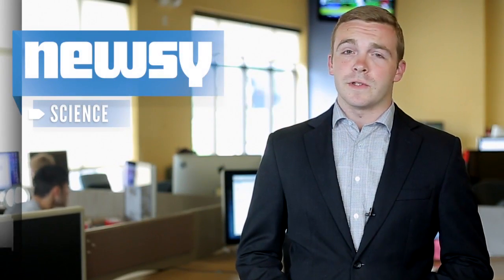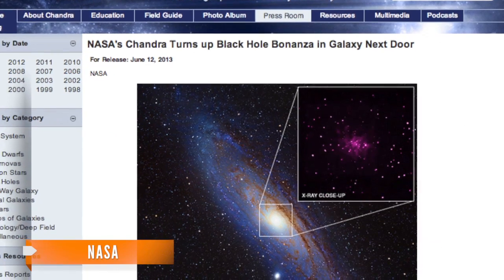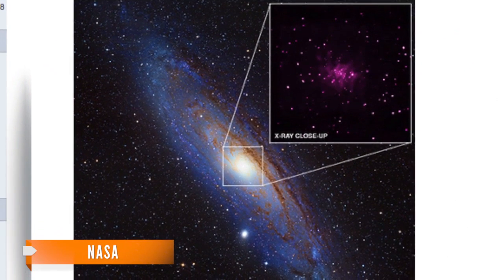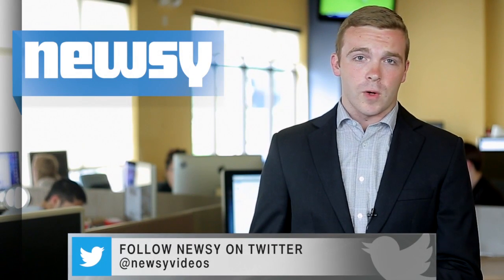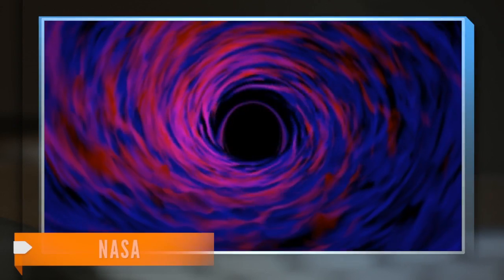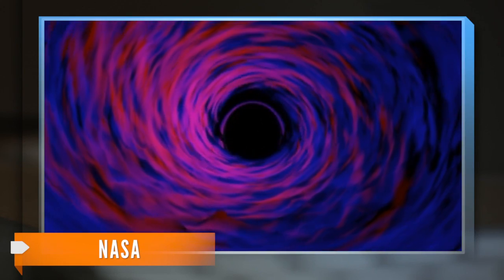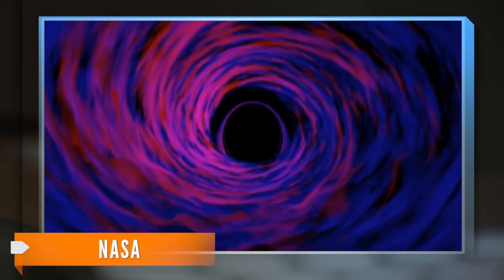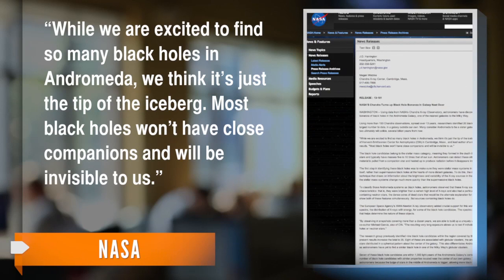NASA Finds 26 Black Holes in Andromeda Galaxy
Researchers studied X-ray distortions from nearby stars to identify an unprecedented number of black holes in our neighboring galaxy.